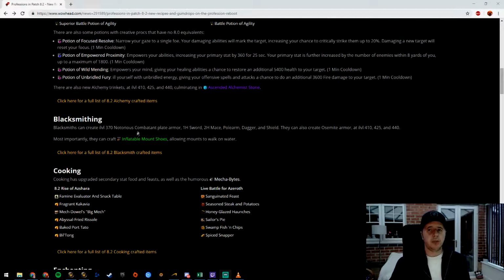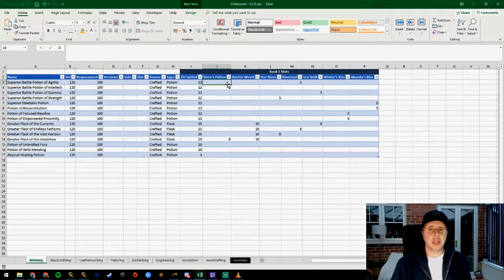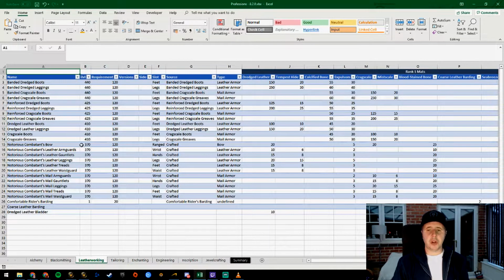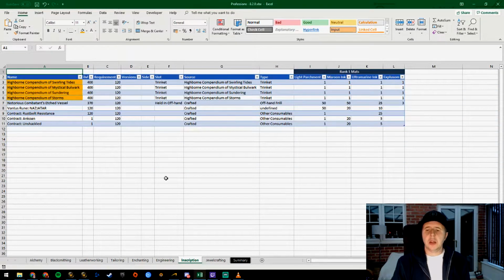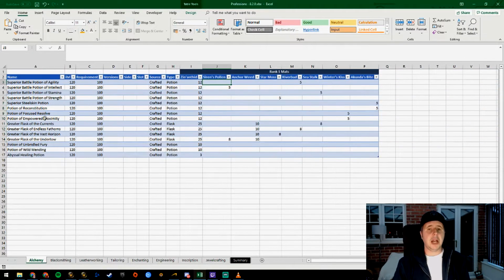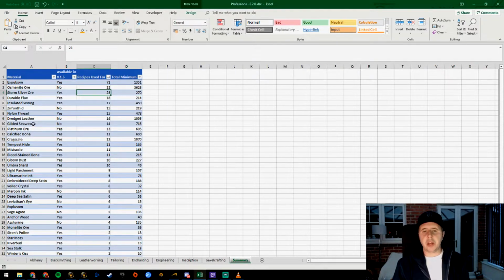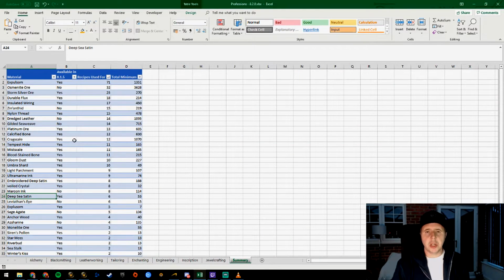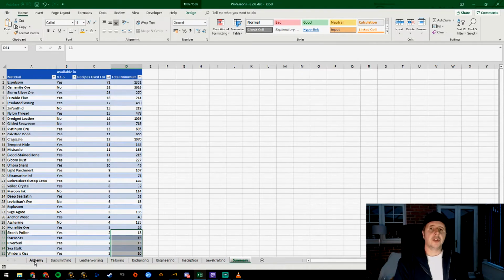What Materials to Invest In for 8.2 BFA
With the upcoming profession changes in World of Warcrafts Battle for Azeroth 8.2 patch it's important to understand which professions to stockpile materials for.

Using the guide from Gumdrops I'm giving you a list of materials you need to be investing in ahead of the launch!

🔔 Get notified by clicking the 🔔 bell!

Monitors & Peripherals
⚔ 2 x Samsung 32" UJ590 UHD Monitors
⚔ Corsair SCIMITAR PRO RGB Gaming Mouse
⚔ Corsair VOID PRO RGB Headset
⚔ Corsair K70 LUX RGB Gaming Keyboard
⚔ Corsair MM800 Polaris RGB Gaming Mouse pad

Streaming & Audio
⚔ Asus Xonar AE 7.1-Channel Gaming Audio Card
⚔ Logitech Z623 THX 400W Speaker Set
⚔ Lumix G7
⚔ Elgato Streamdeck Classic (15 Button)
⚔ Elgato 4K60 Pro MK.2
⚔ 2 x Elgato Key Light
⚔ Elgato Multi Mount L
⚔ Blue Yeti Microphone
⚔ Neewer Telepromptor

*Sarranuva earns from qualifying purchases*